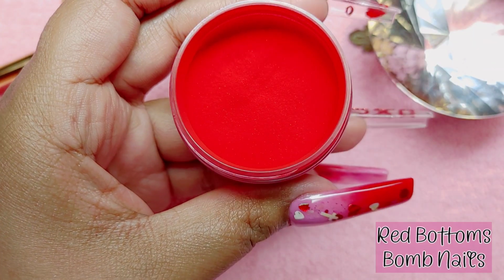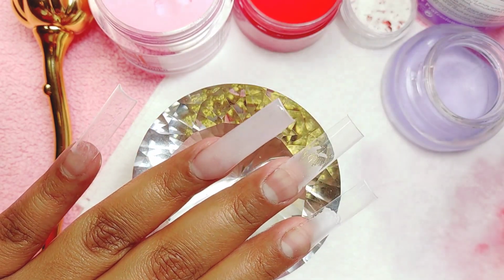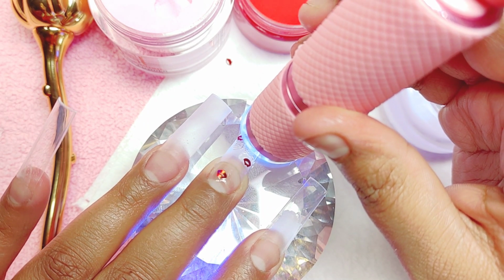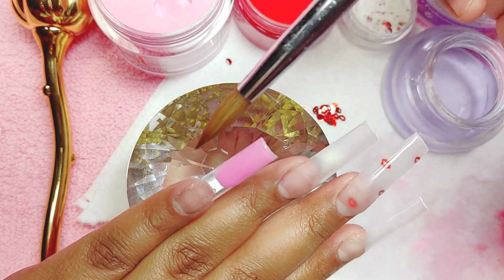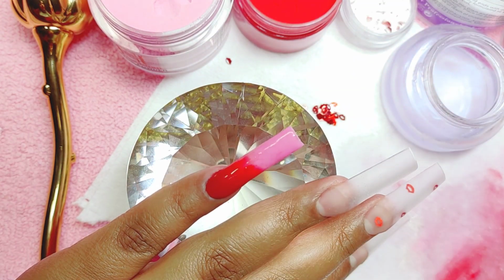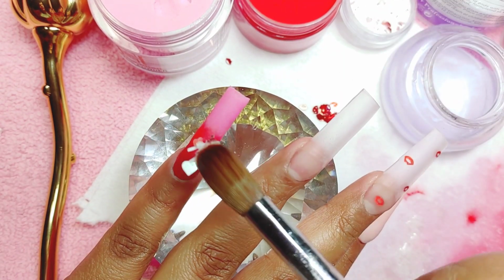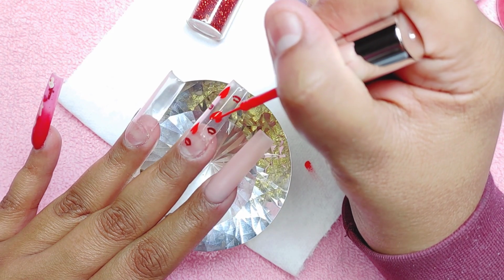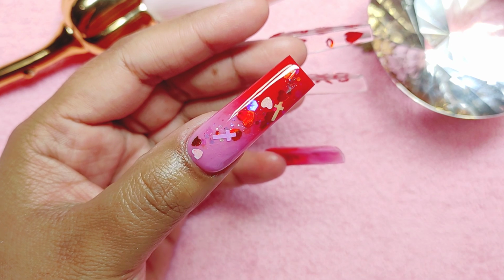VALENTINES DAY ACRYLIC NAILS💝💋/ PINK & RED TAPERED SQUARE NAILS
code: bomb15

kolinski brush👇

5 in 1 pana drill bit👇